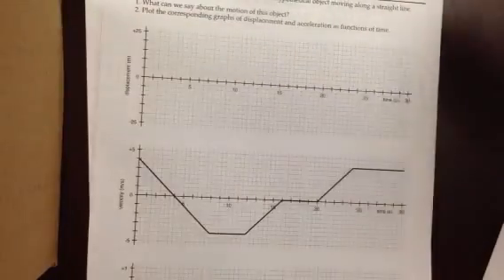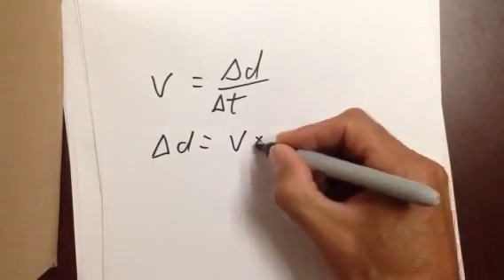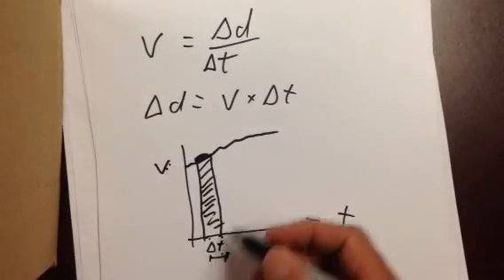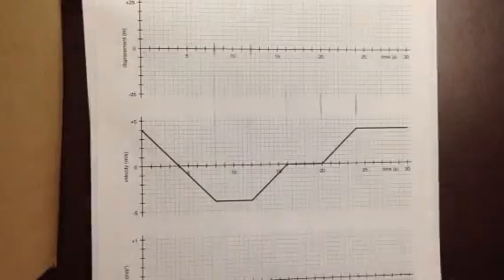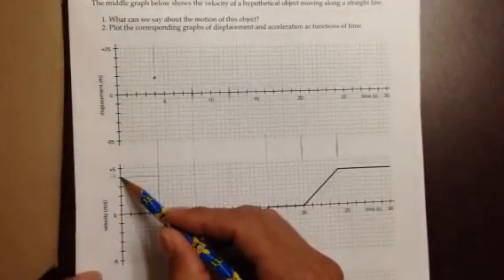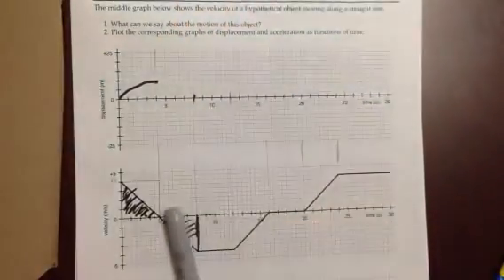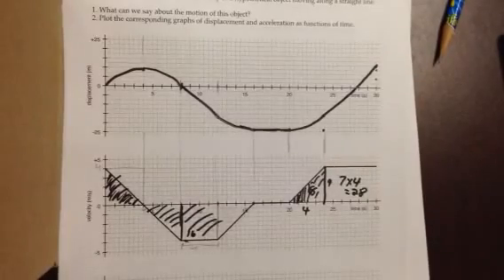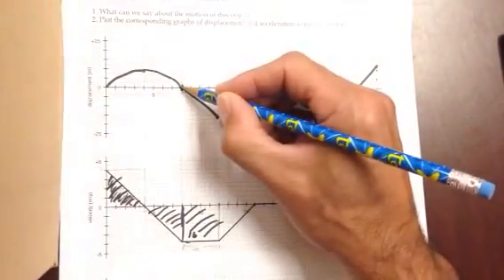D-T from V-T